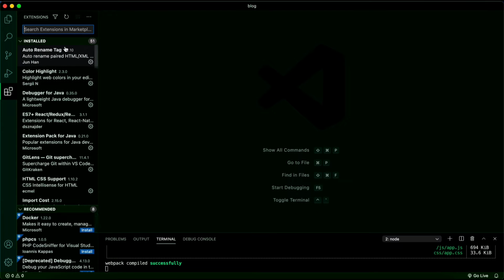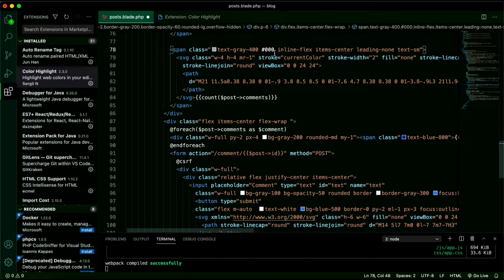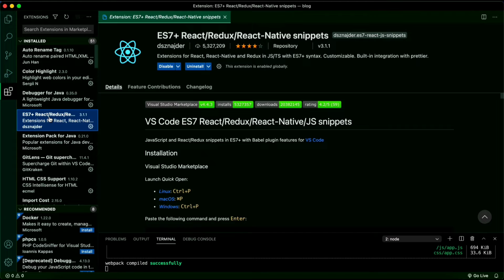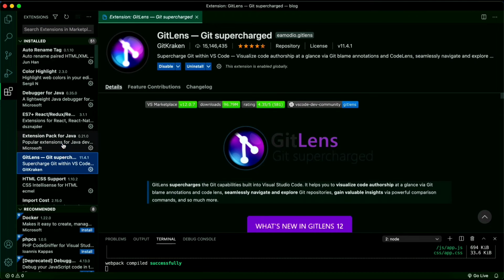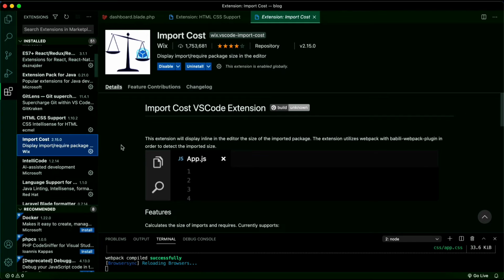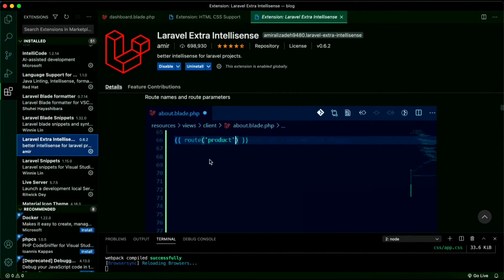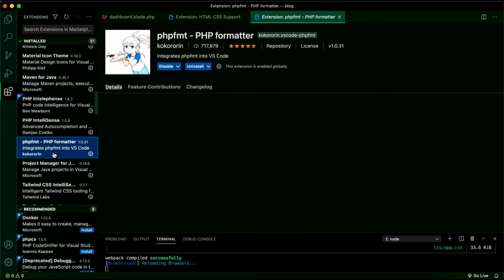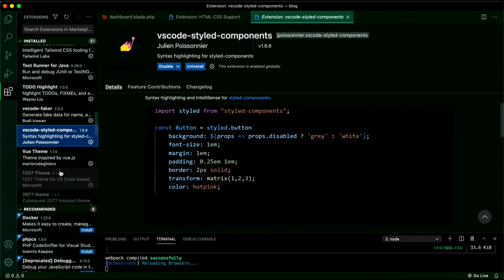Top VS Code Extensions | #1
Top VS Code Extensions for Laravel and React Stack.